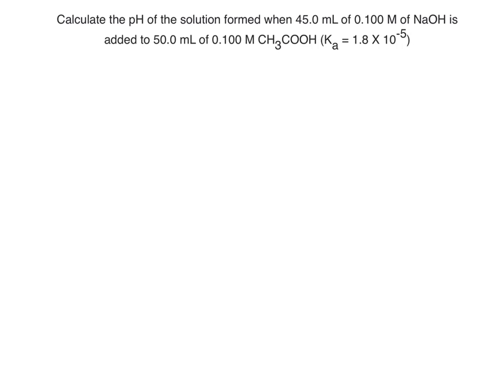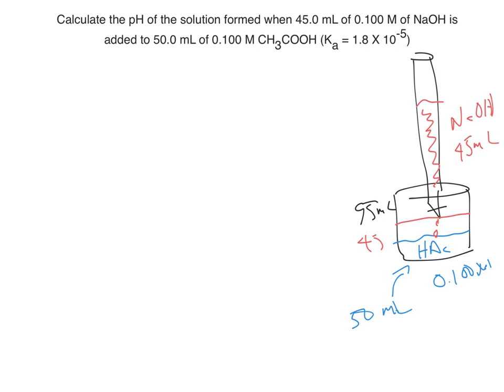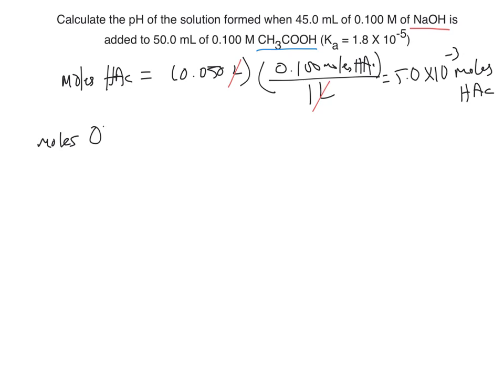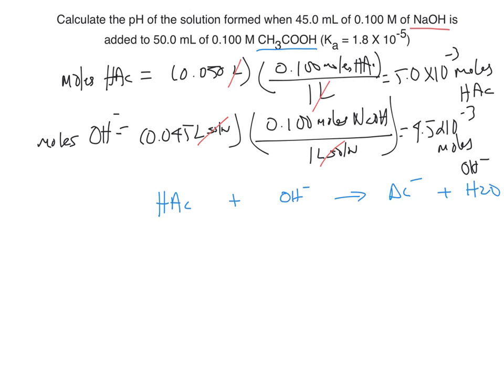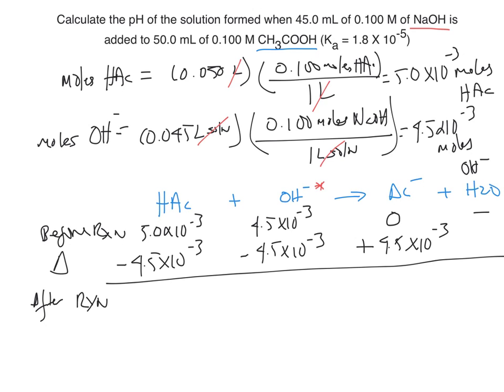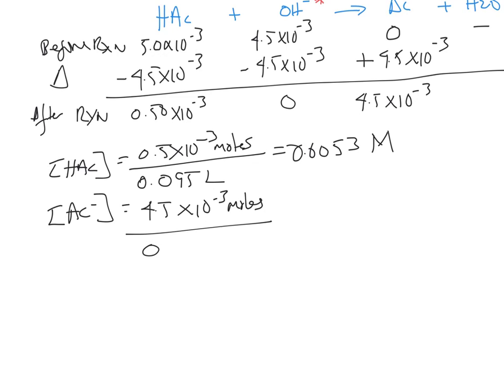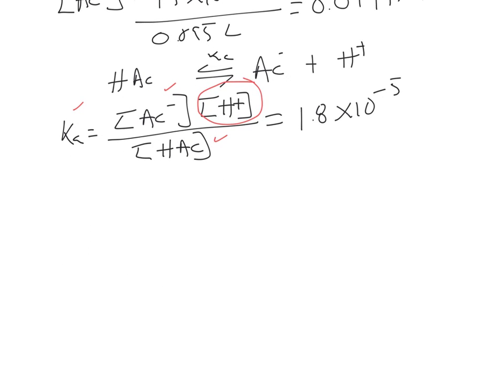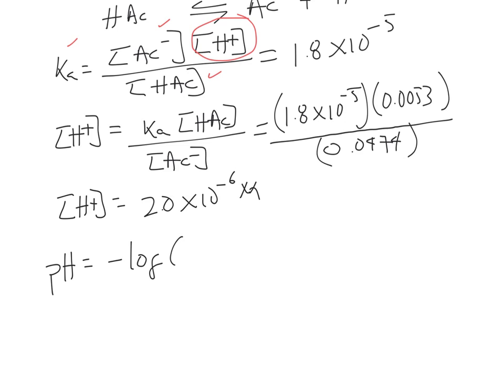Module 17 Titration of a Weak Acid with a Strong Base